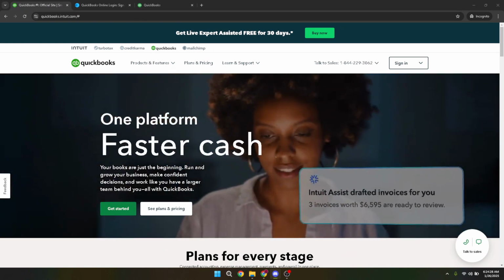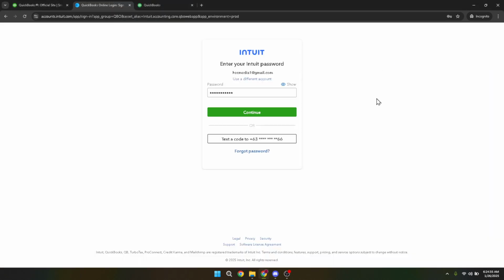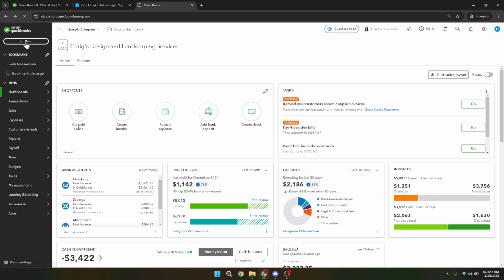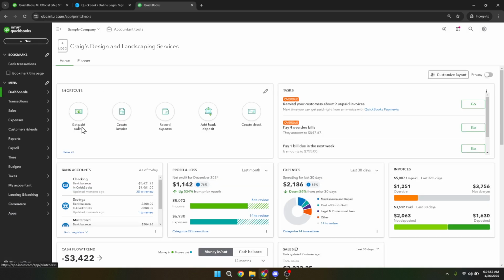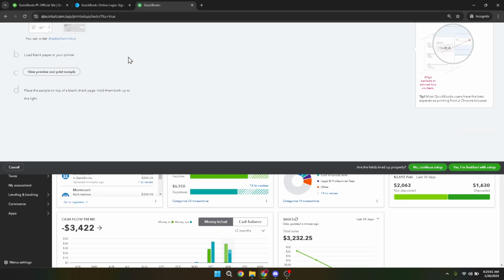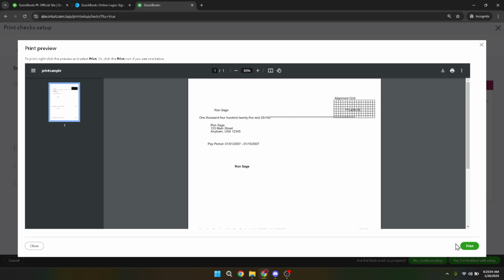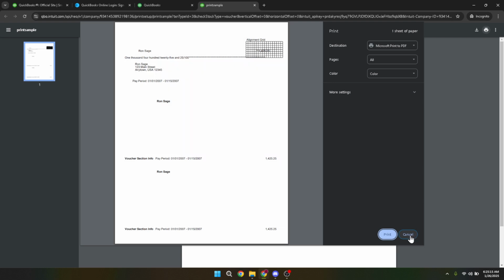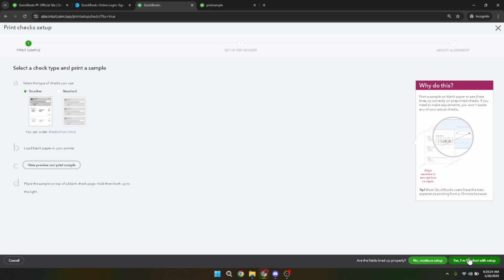How to Set Up Your Check Printer in Quickbooks Online (Full 2025 Guide)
In today's video we will show you quickbooks online,quickbooks,quickbooks finance,quickbooks tax,quickbooks online tutorial,quickbooks online training,quickbooks desktop,quickbooks tips and tricks,how to use check register in quickbooks,how to use check register in quickbooks desktop,how to write checks in quickbooks,quickbooks tutorial,how to view all purchase orders in quickbooks online,how to categorize transactions in quickbooks online,how to edit vendors in quickbooks online